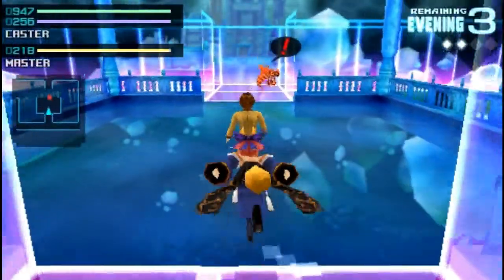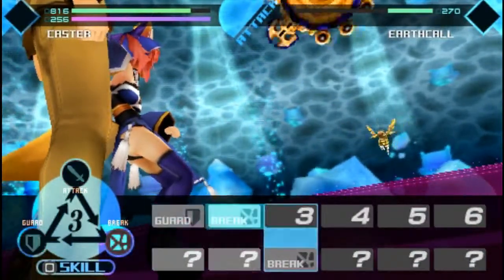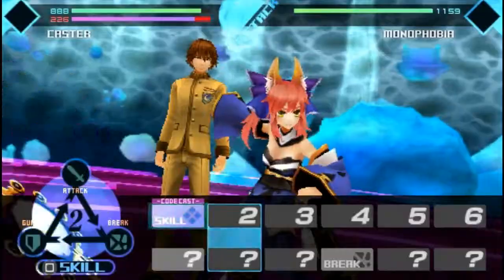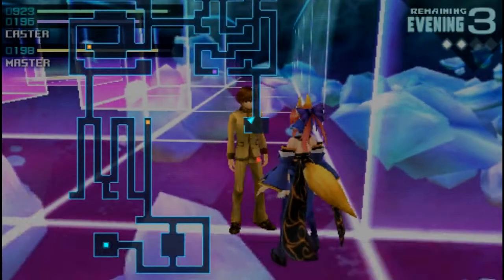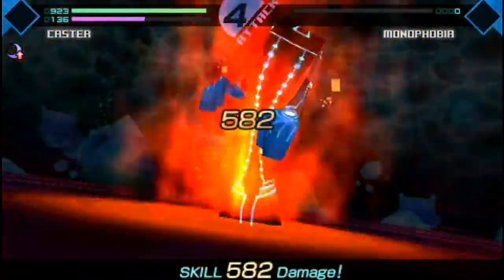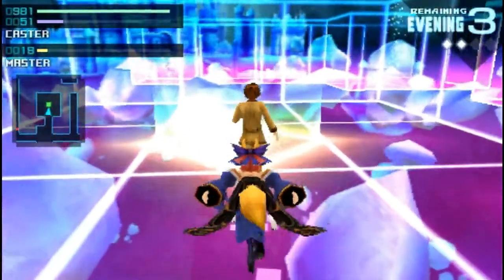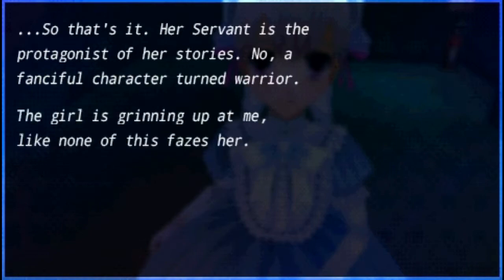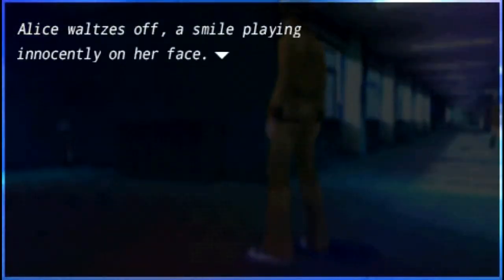Fate Extra Gameplay Walkthrough Part 15 (Caster)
Schedule:
Weekends+Friday- Super Robot Wars Z2 Hakai-Hen
Follow if you want another way to know when an upload goes up or when a video is added to a playlist